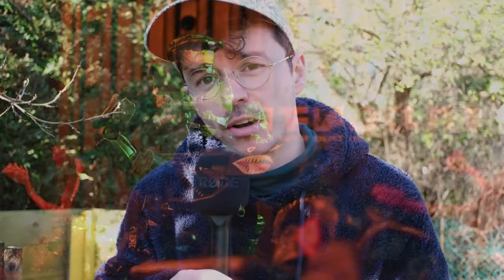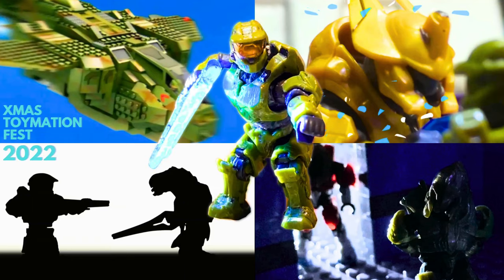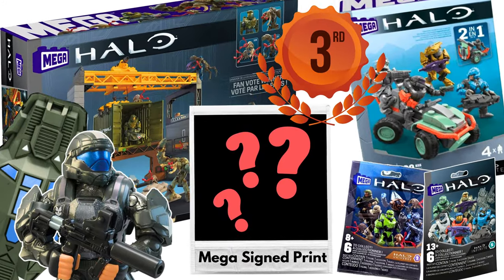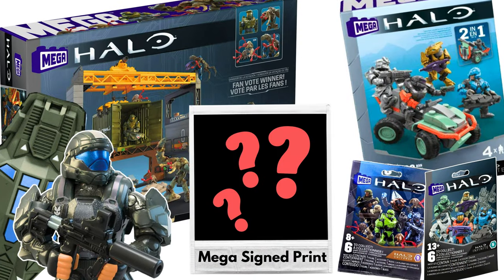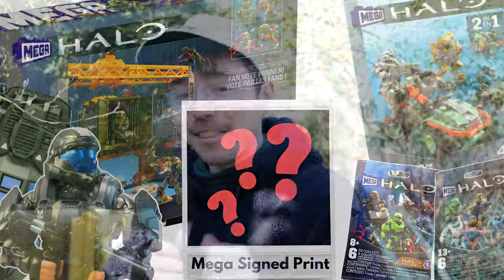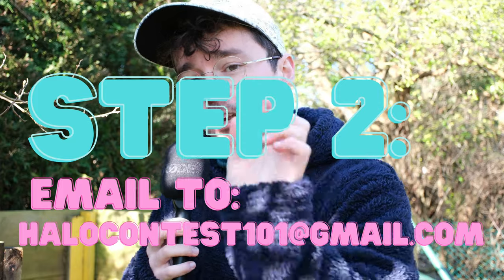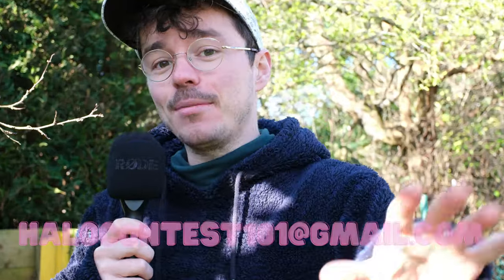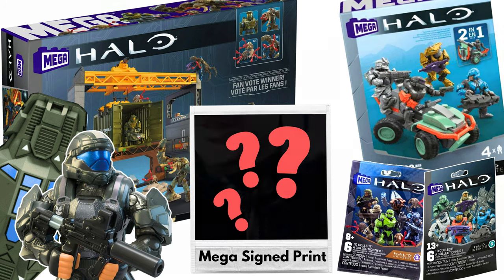Win BIG in Halo’s Largest Animation Contest! How to SUBMIT!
The LARGEST Halo Animation Contest RETURNS!

🔥 SUBMISSION DETAILS:

Step 1) Upload your entry to YouTube
MAKE SURE to include the name of your entry and your channel name in the email.

GOOD LUCK SPARTANS!

☢️ Fire up your cameras and create a stop motion animation based on the OUTBREAK! ☢️

FULL RULES:

The theme is the OUTBREAK! ⚠️
You can use ANY Mega Construx figures and any faction but they MUST be fighting the flood!
Don't worry if you don't own any! You can be creative and create you're own flood!
Create a stop-motion animation between 30secs and 5mins long.
Your entry must be a new video, not re-used content.
Keep your animation appropriate - NO explicit language and not too graphic.
Last years winners ARE allowed to enter.
Lego and other brick brands are allowed for terrain and scenery ONLY.

Halo music is allowed but NO Halo 3 or Halo 4!

Submissions Close - March 16th
Judging - March 23rd
Winners Announced - March 24th

BONUS POINTS: Include a creative scene with a character taking down a flood combat form. Using these scene will not effect your eligibility to win. It’s just a fun extra so we can montage clips together!

💎 HOW TO SUBMIT AND PRIZE LIST COMING SOON - STAND BY

The Domain is back with another Halo Infinite Mega Construx video! Wonder how to animate stop motion and how to animate Halo Mega Construx? Look no further ‼️

Timestamps:

00:00 intro
00:46 2020 Winners
13:21 2021 Winners
31:28 2022 Winners